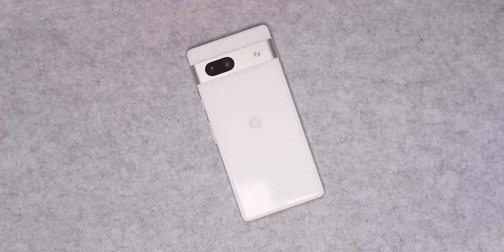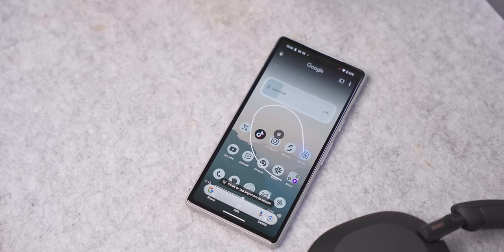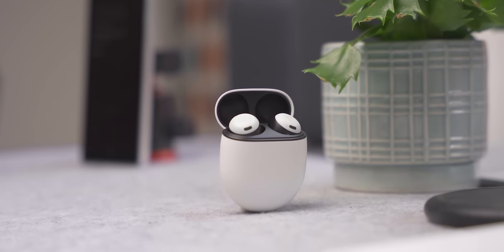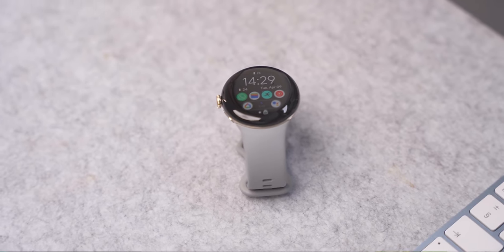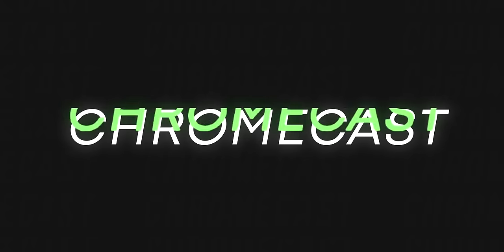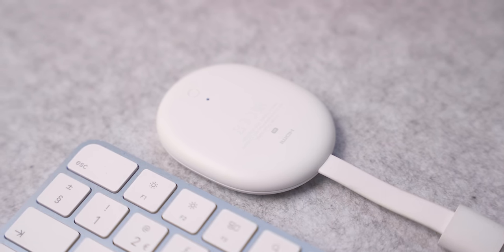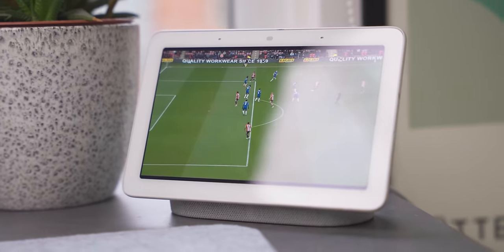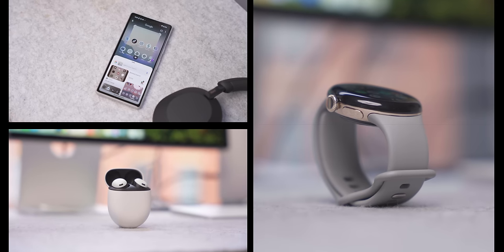Full Pixel ecosystem for UNDER $1,000?! | Google Pixel CHALLENGE!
Google has been slowly building a Pixel product ecosystem to rival Apple and Samsung, but can you get the full Pixel experience for under $1,000 with no major compromises? That's the challenge I set for myself. With $1,000 in my pocket and an eye on the second-hand market and some official discounts, did I manage it? Watch to find out!

Intro 0:00
The Challenge 0:46
Budget Phone 1:08
Budget Headphones 2:44
Budget Smart Watch 3:54
Budget Chromecast 5:35
Budget Audio 7:20
Budget Extras 8:44
How Much Did It Cost 9:36